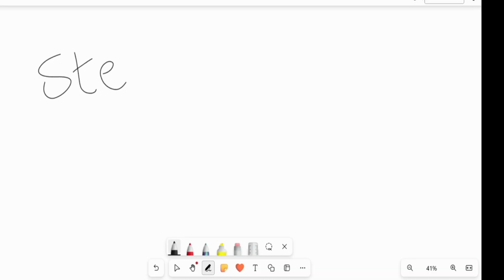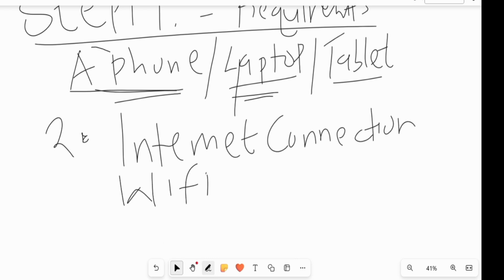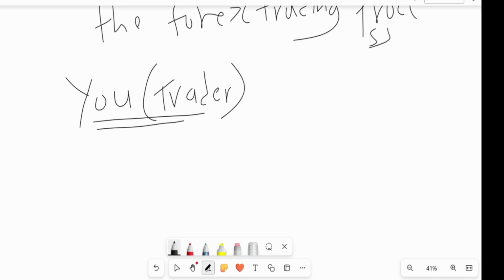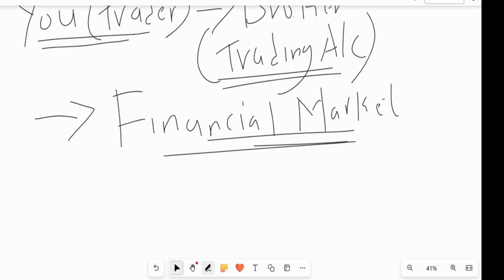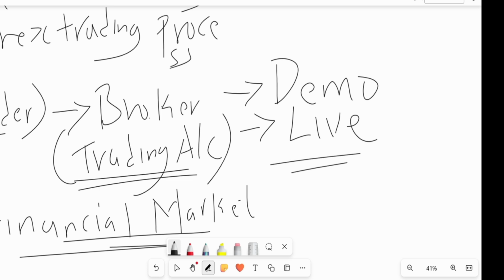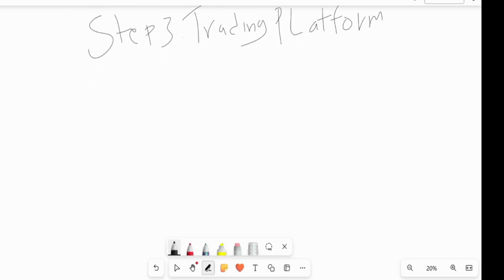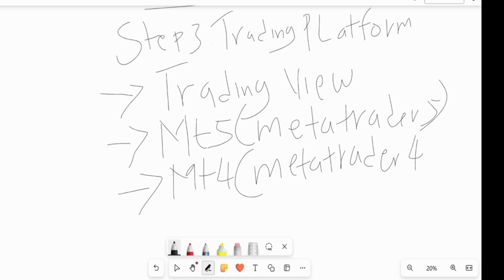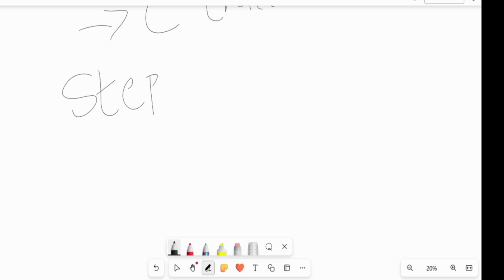How to Start Forex Trading as a Beginner (Step-by-Step Guide)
📈 Want to learn Forex trading from scratch? In this beginner’s guide, we break down everything you need to get started in the Forex market. Whether you're new to trading or looking to refine your strategy, this video covers the essential requirements and steps to begin your trading journey.

🎯 What You'll Learn:
✅ Forex trading requirements (phone, laptop, internet)
✅ The role of a trader, broker, and financial market
✅ How to open a trading account (Demo vs. Live)
✅ Choosing the right trading platform (MT5, MT4, cTrader, TradingView)

Turn on 🔔 notifications so you never miss an update!